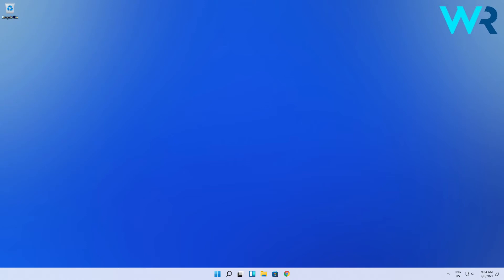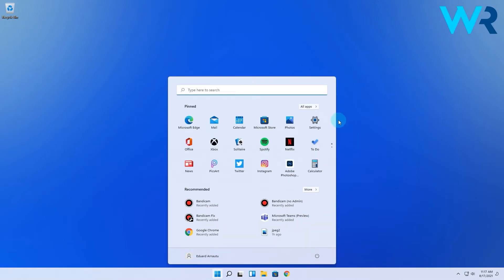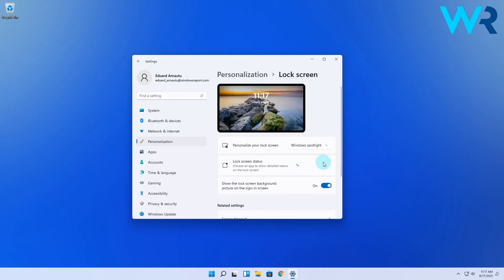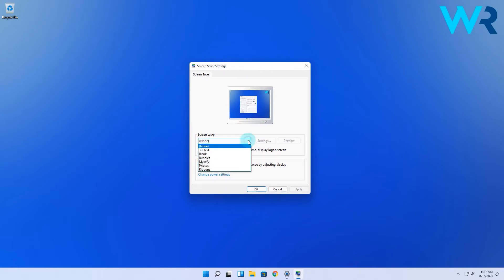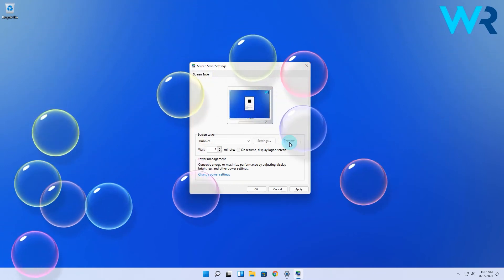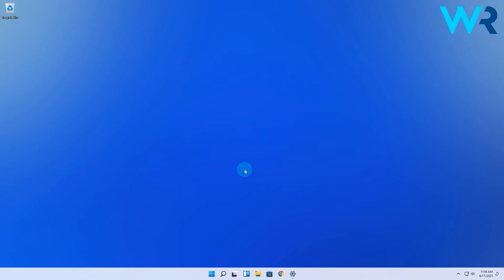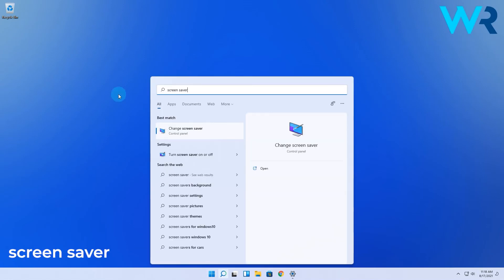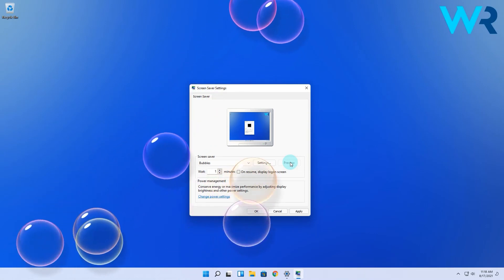How to enable the Screen saver in Windows 11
| ⚙️Try Fortect to fix and optimize your PC like a Pro

Interested in how to enable the Screen saver in Windows 11?
You can enable your screen saver easily and this might help your pc improve its energy use.

0:00 - Intro
0:09 - How to enable the Screen saver in Windows 11